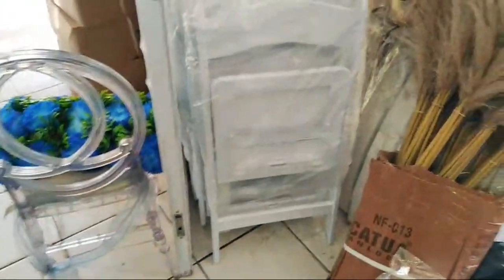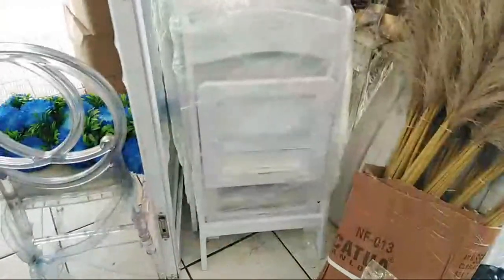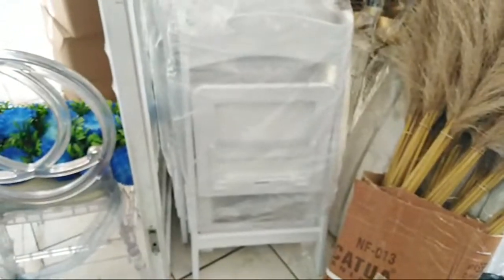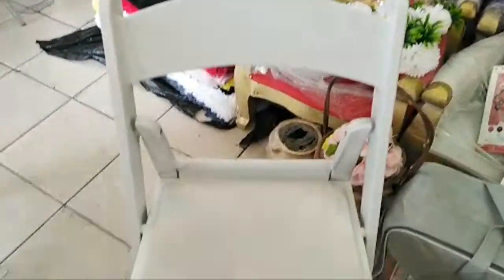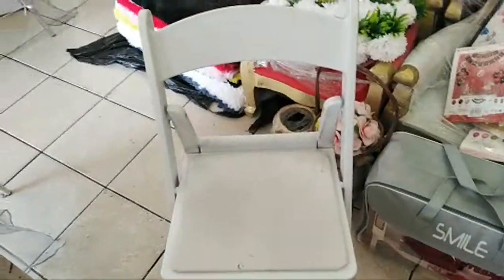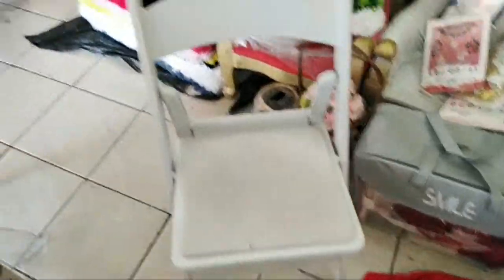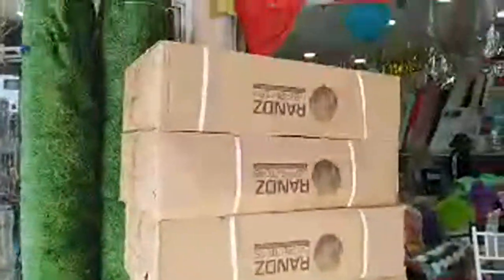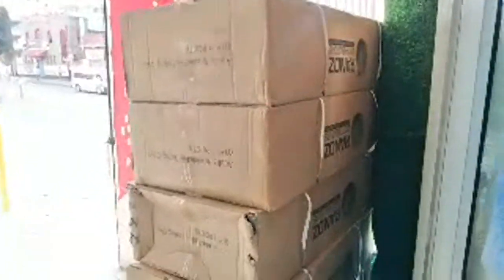The Wimbledon Chair Adult Available GOOD Price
Hay GYZ My Video for Wedding Stuf and I'm Salling the Deco Stuff like Baby Shower and Happy birthday and Chair for Wedding and Table Cloth Round and Square and More Daffing Stuff for Wedding So If Need You Can Whatspp me 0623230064 and My Instagram Account